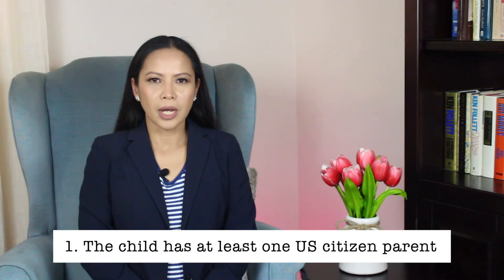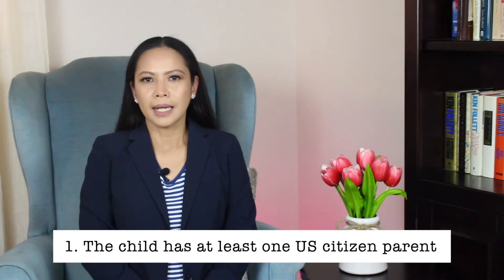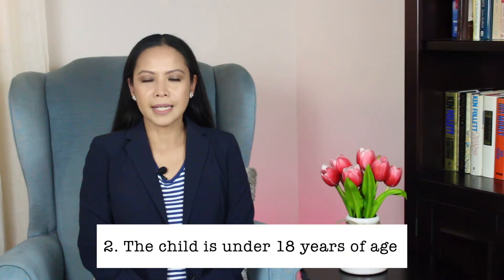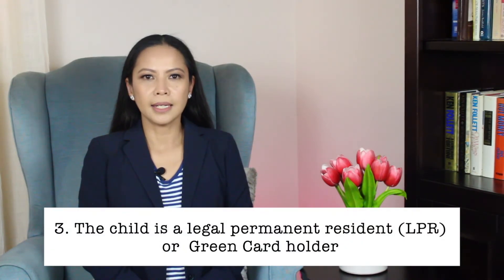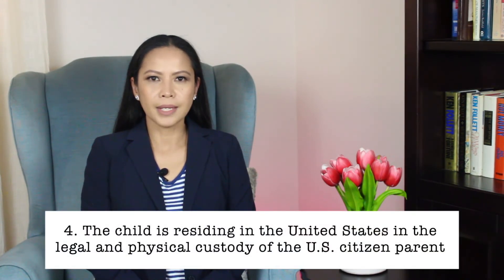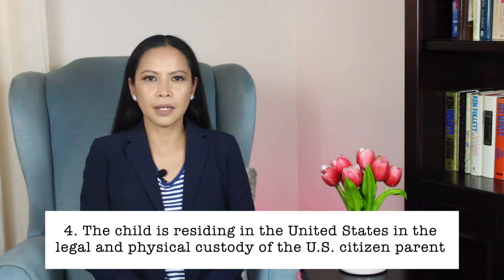US Citizenship for Minor Children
Learn how to pass on your US citizenship to your minor children...